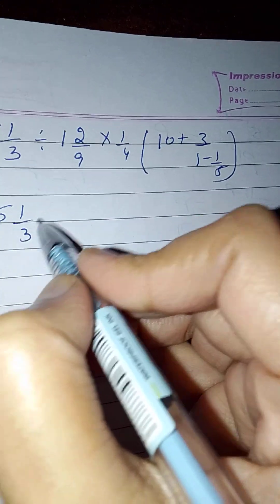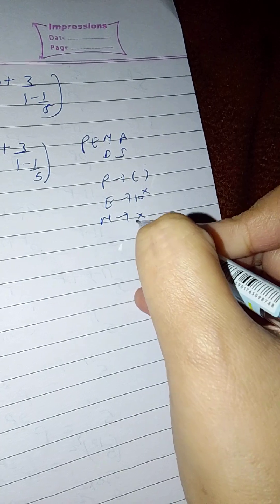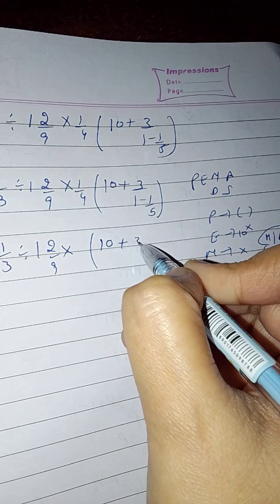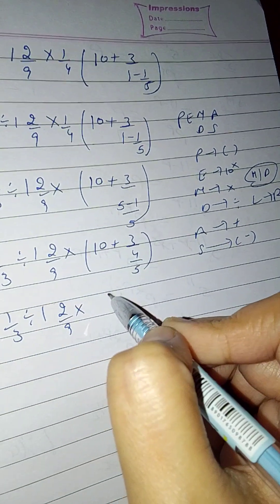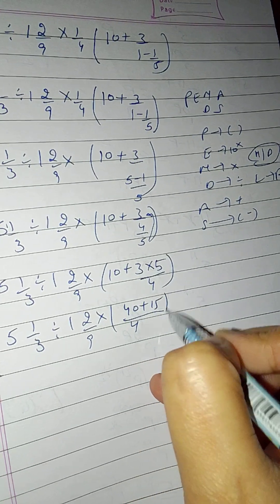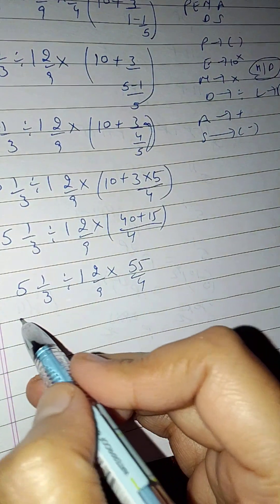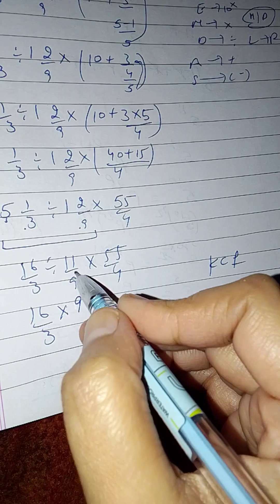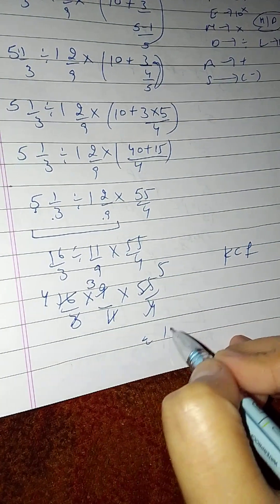Interesting Math problem